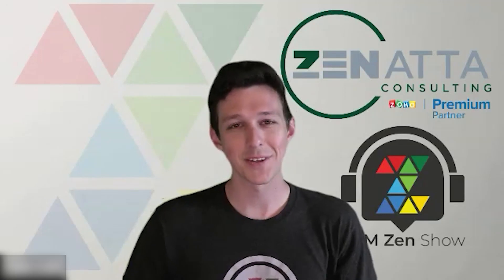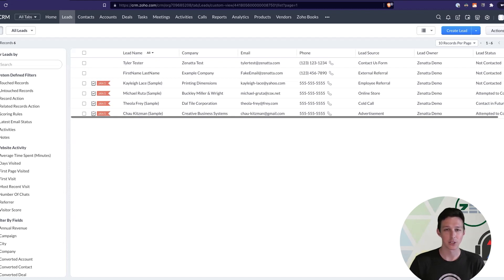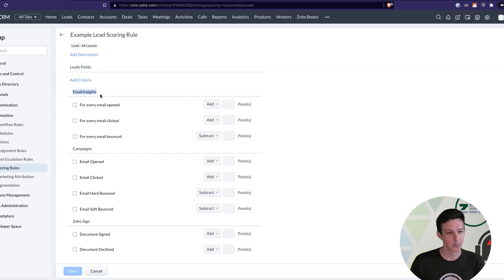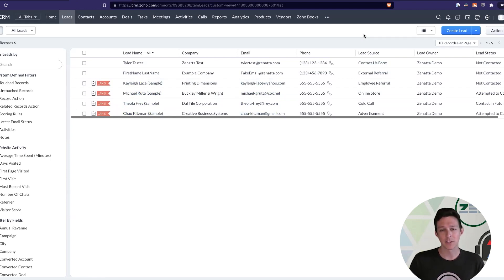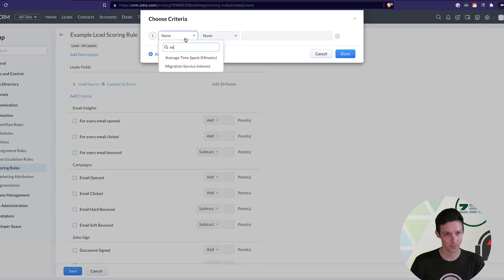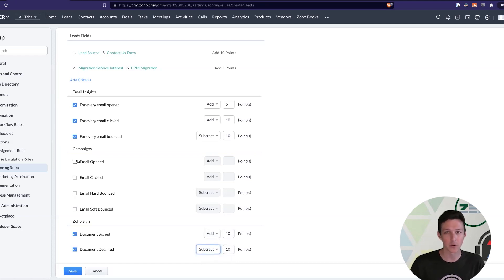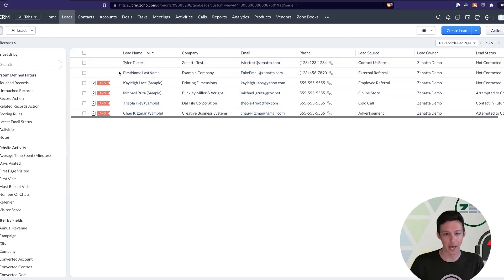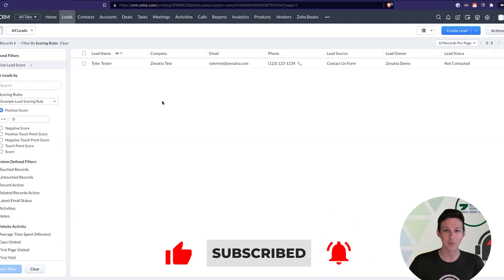How To Set Up Scoring Rules Inside Zoho CRM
Scoring rules can be a great way to filter which leads your sales team should be focusing on first.  In this quick tutorial, we show you how to get started with scoring rules inside Zoho CRM.

Zoho Thrive Full Product Overview
July 16, 2024, 10:00 AM Pacific Standard Time

🎬 TIME STAMPS 🎬
--0:00 Intro
--0:53 Getting Started
--2:19 Creating a Scoring Rule
--5:50 Adding Criteria
--9:10 Testing the Lead Scores & Creating Filters

Boost Your Productivity with Zoho Bookings, Calendar, & Meetings
Live! - July 18, 2023, 10:00 AM Pacific Standard Time